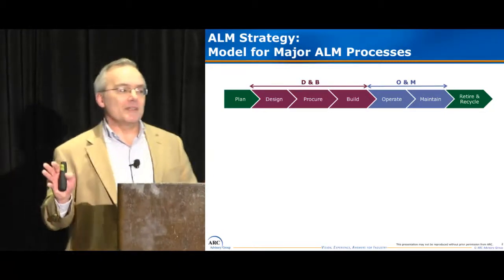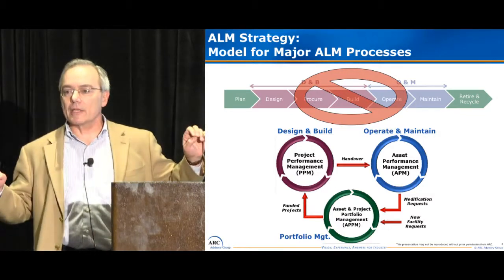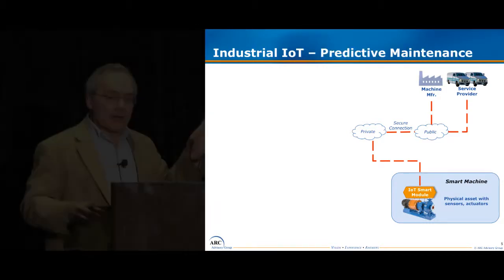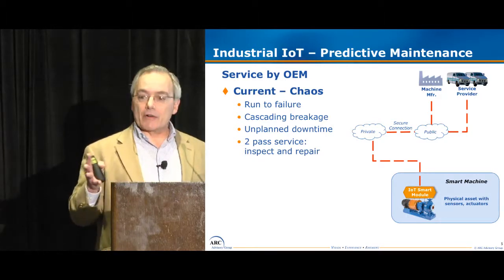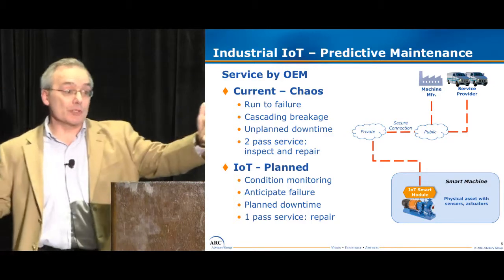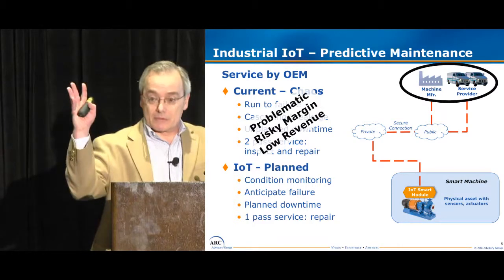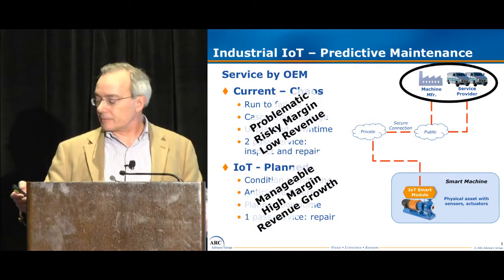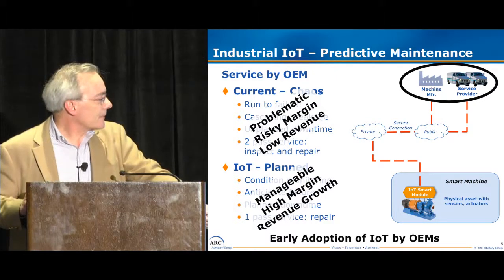Synchronizing Operations and Maintenance - ARC's Ralph Rio @ ARC Industry Forum 2014